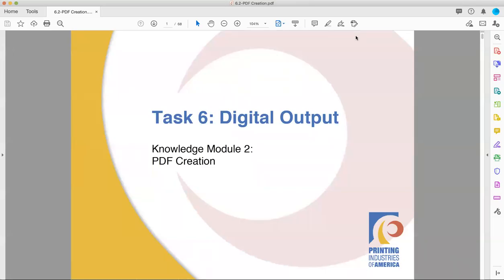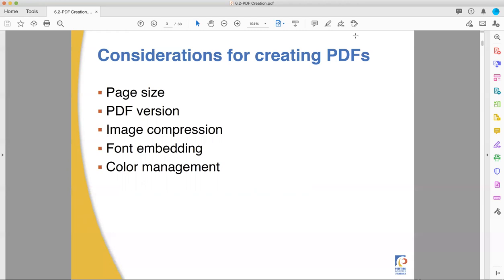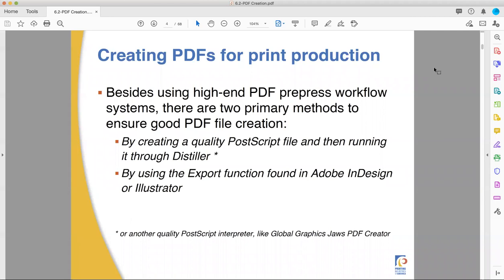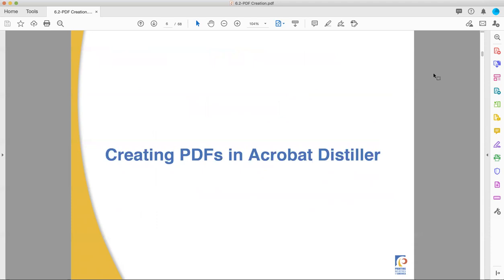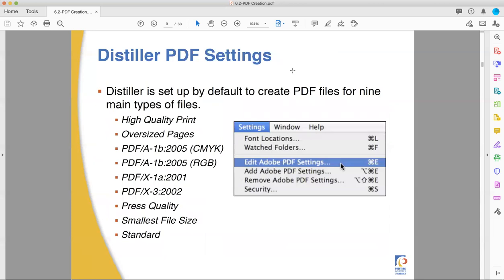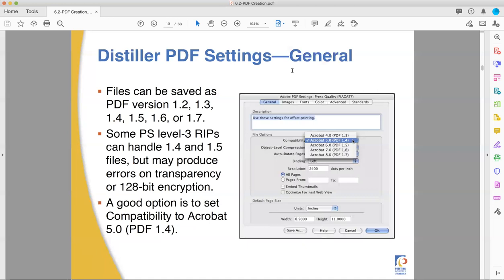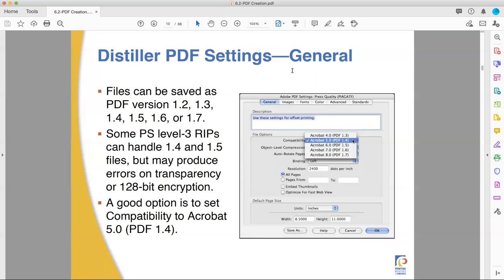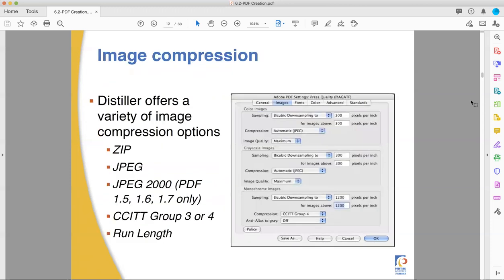PIA 6.2 PDF Creation (1/6)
We talk nuts and bolts about how PDFs are made, and the settings to choose to ensure print-ready files.